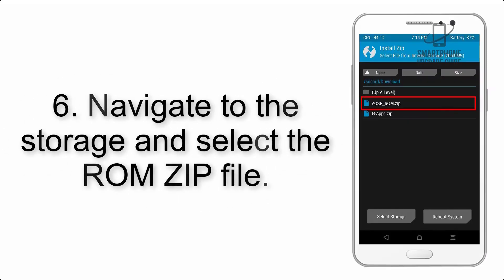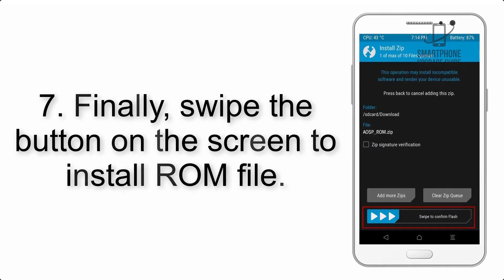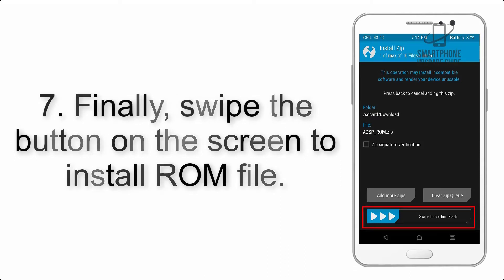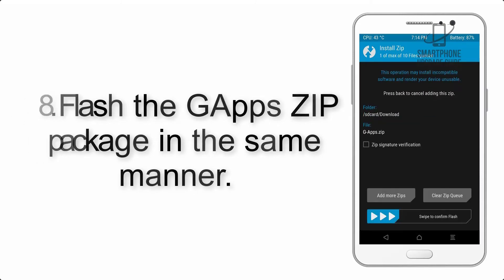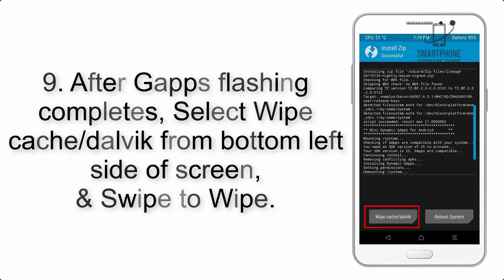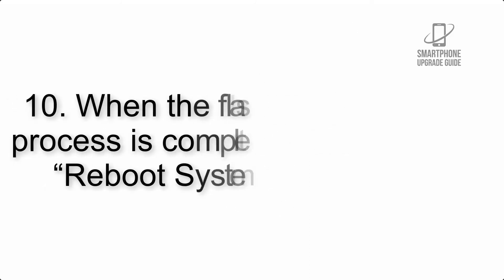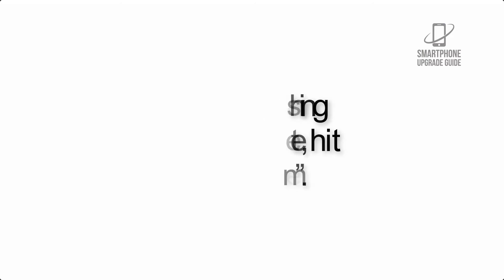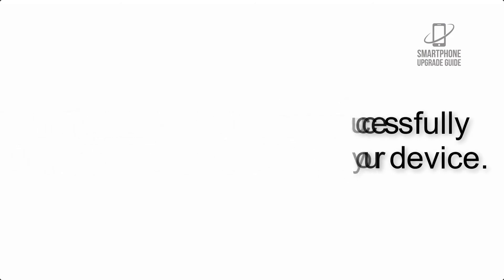Install Android 10 on Meizu 16th Plus (LineageOS 17.1 GSI Treble ROM) - How to Guide!